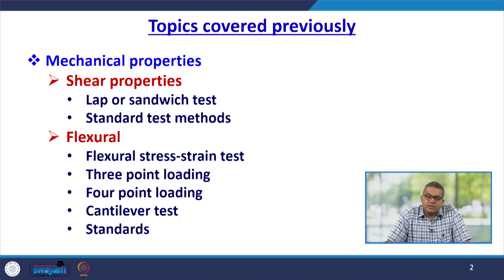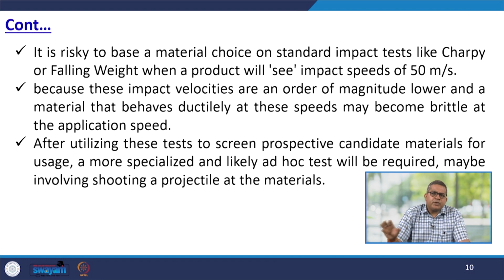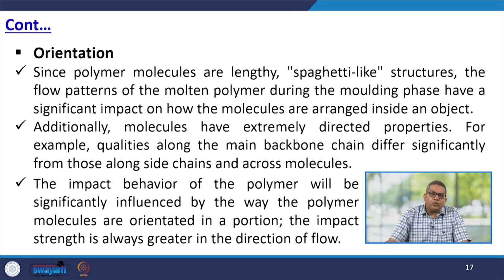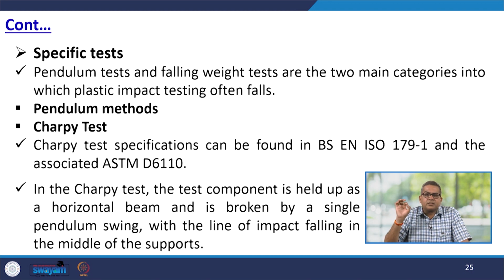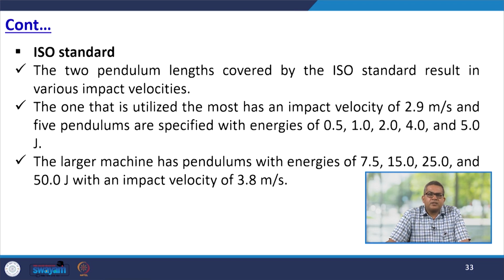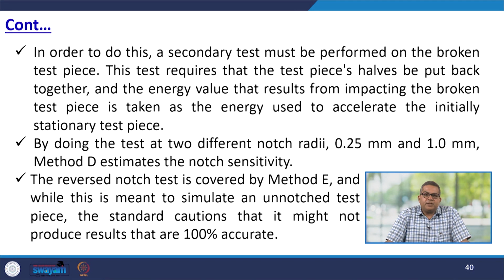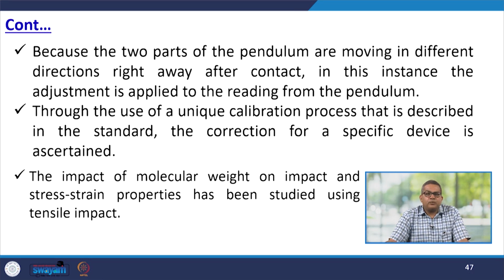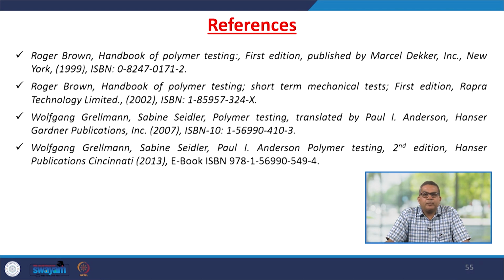Lecture 42- Polymer Testing 07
In this video lecture, we will study Mechanical properties, Impact strength,
Factors affecting the impact strength, Specific test, Pendulum method,
Drop method, etc.